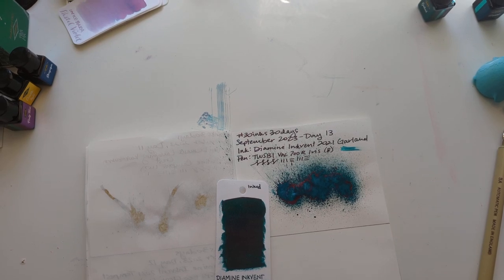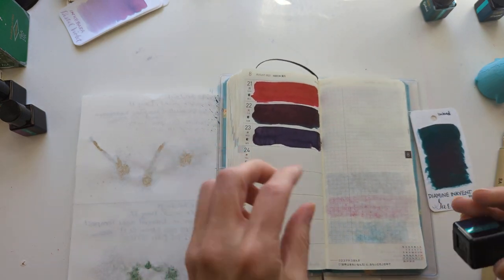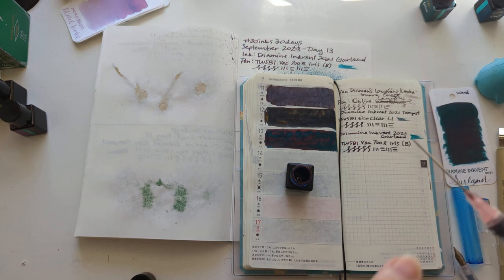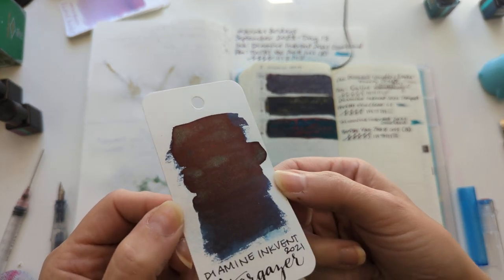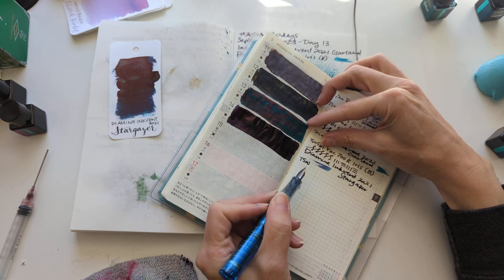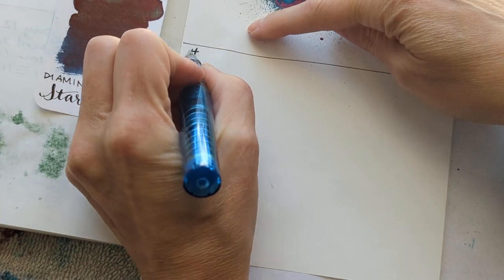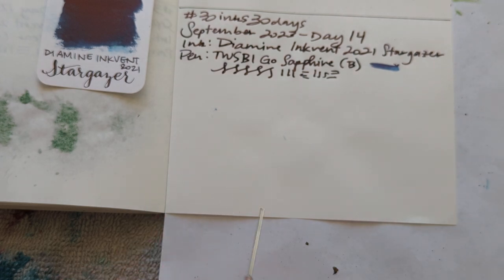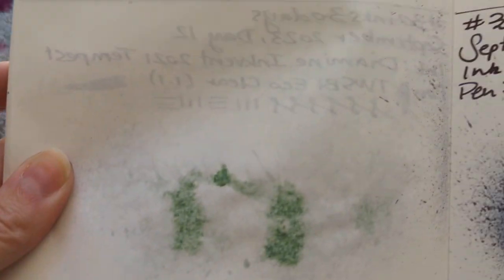30inks30days September 2023, Day 14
Ink: Diamine Inkvent 2021 Stargazer
Pen: TWSBI Go Sapphire (B)

Fantastic friendos playing with ink